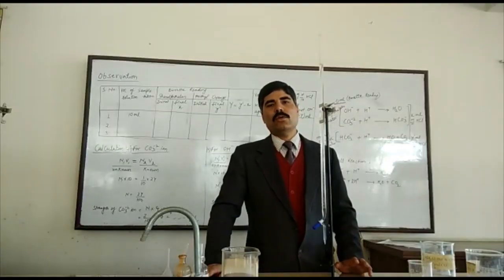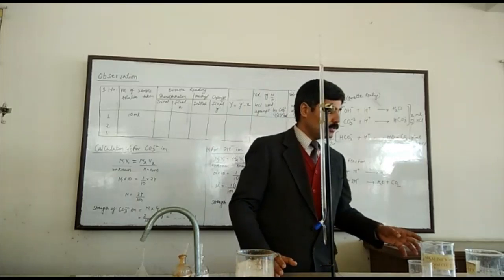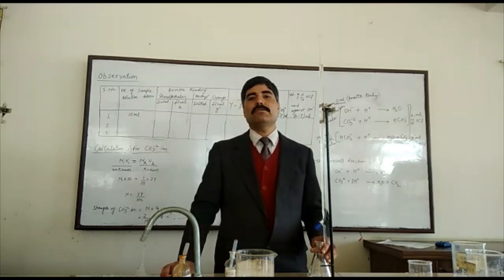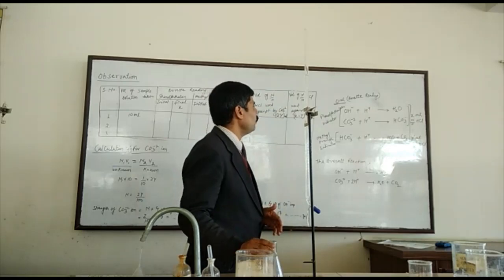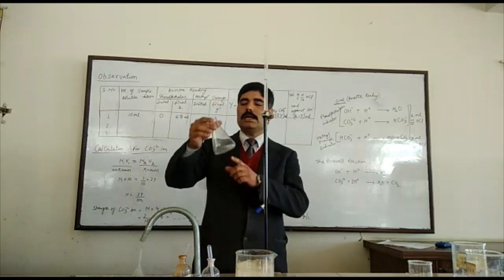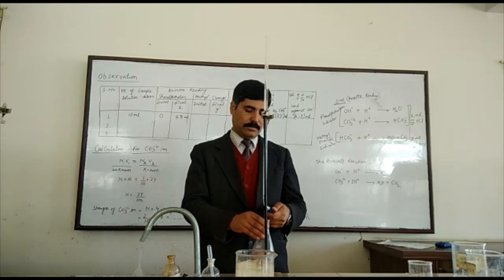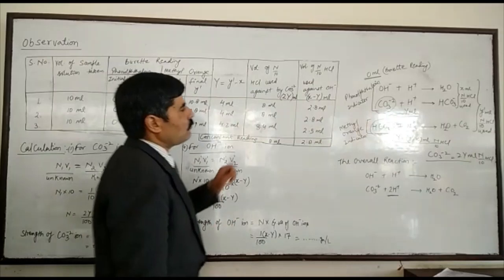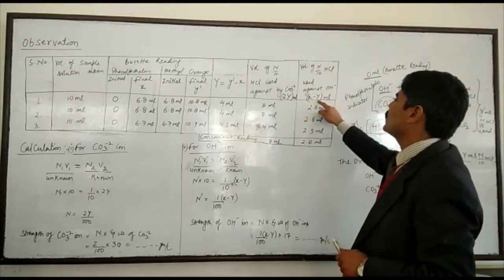Alkalinity due to the presence of carbonate and hydroxyl ion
Alkalinity due to the presence of carbonate and hydroxyl ion with the help of N/10 HCl by using phenolphthalein and methyl orange indicators.